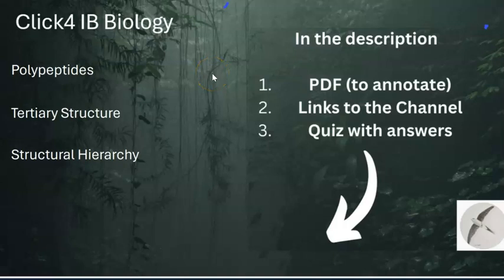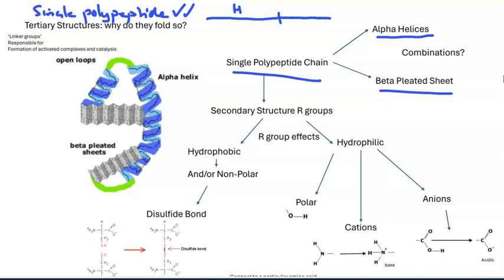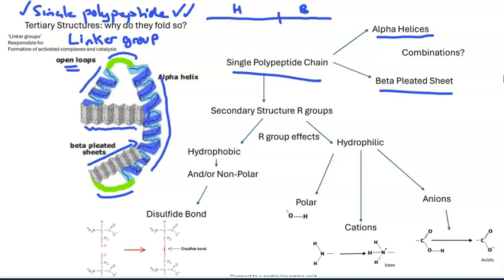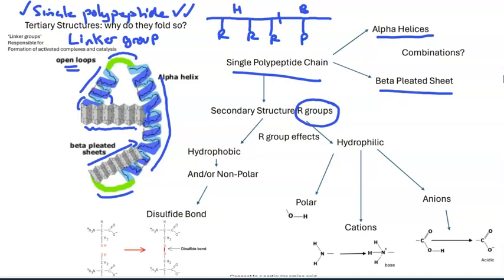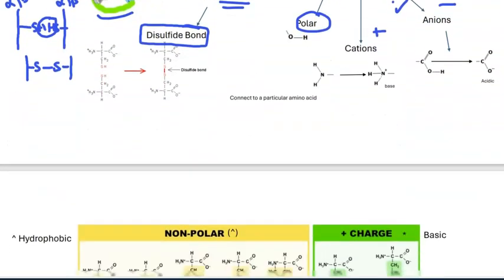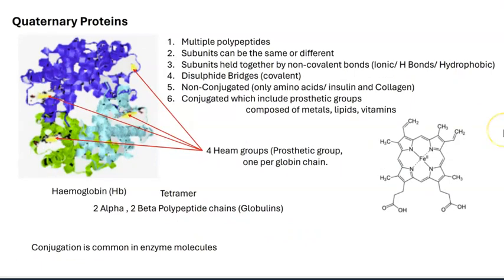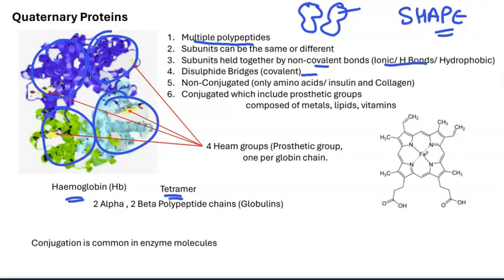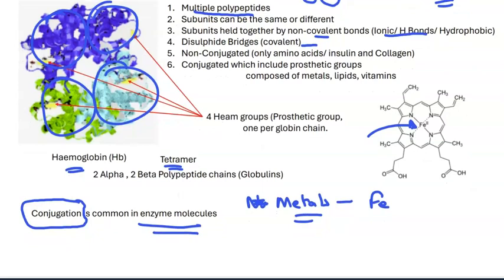05. Tertiary & Quaternary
0:00 - Introduction to Tertiary and Quaternary Structures
1:30 - Exploring Tertiary Structures
2:50 - Role of Alpha Helices and Beta Pleated Sheets
4:00 - Influence of R Group Interactions
5:15 - Understanding Disulfide Bonds
6:30 - Description of Quaternary Structures
7:45 - Hemoglobin as a Quaternary Structure Example
9:00 - Metal Conjugation in Proteins
10:15 - Relationship Between Structure and Function in Proteins